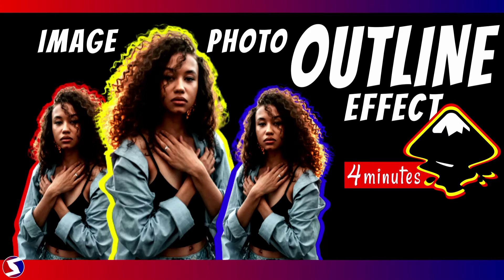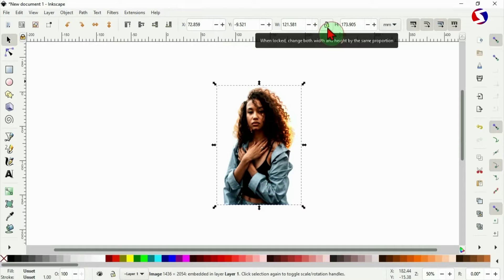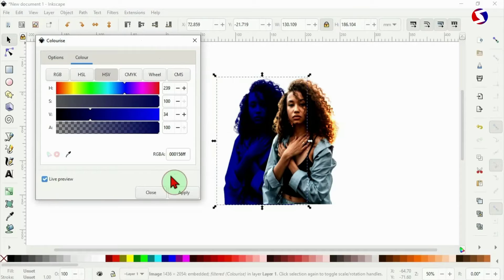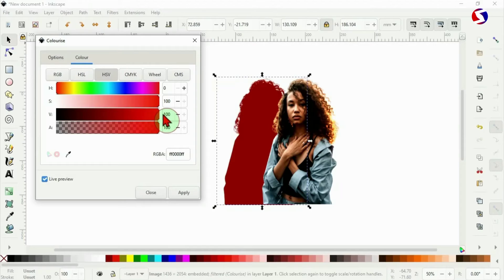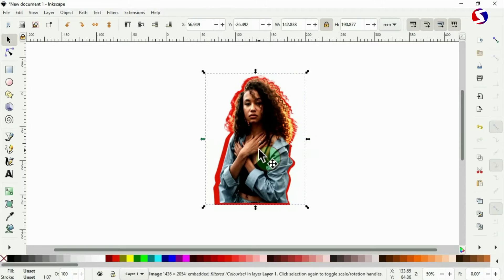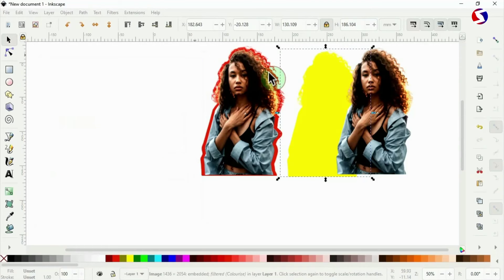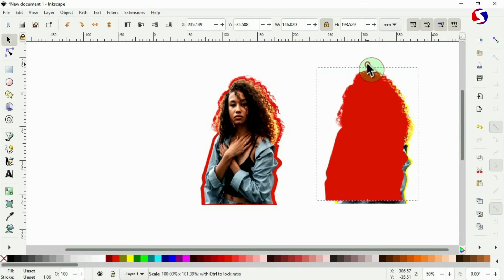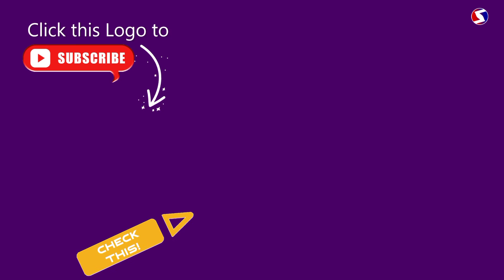Outline Photo image in Inkscape - How to Create Outline for Photo Picture Image with Inkscape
How to Create Outline with Inkscape
How to Create Stroke with Inkscape
How to create Outline for Photo and image in Inkscape
How to create Stroke for Photo and image in Inkscape